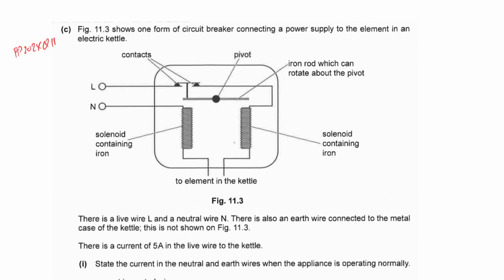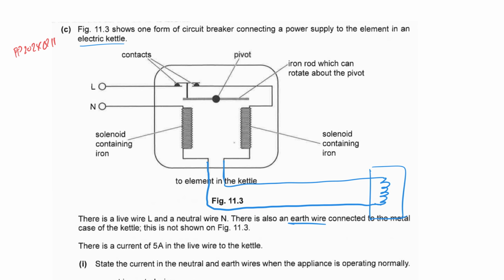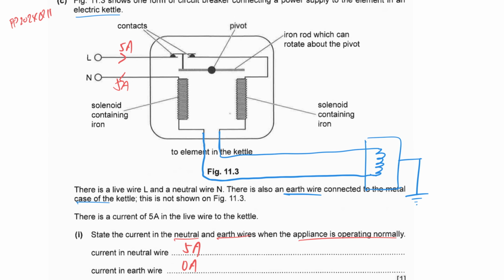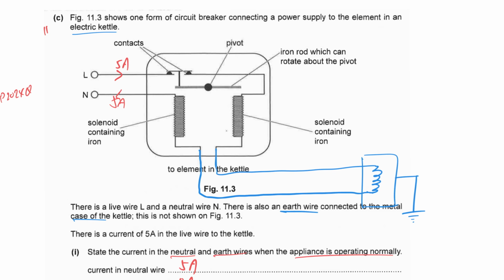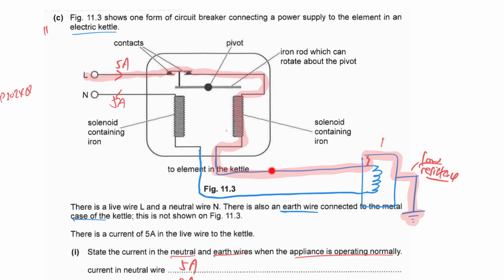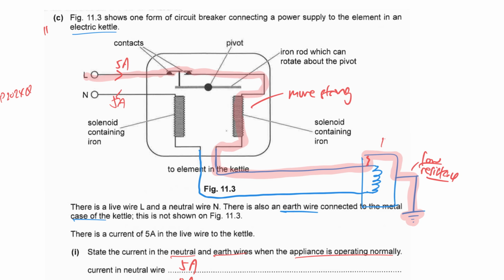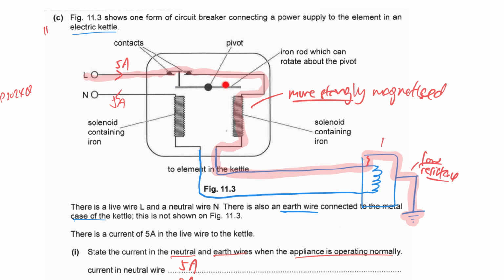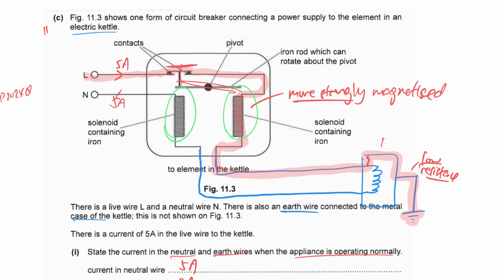Circuit breaker part 02 2024PPQ11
Refer to this site for more resources